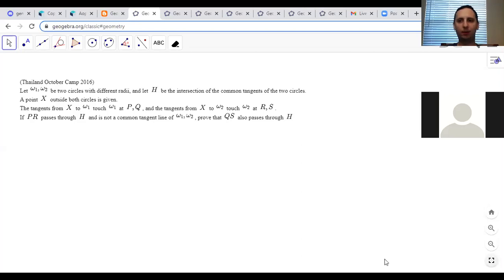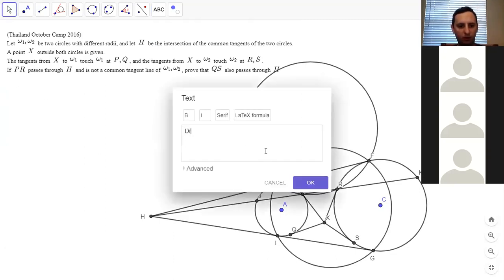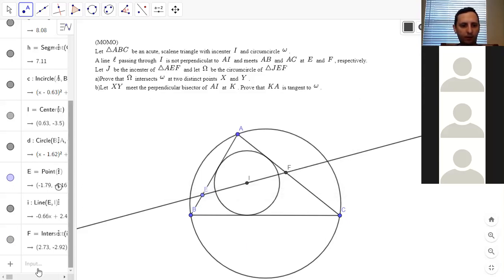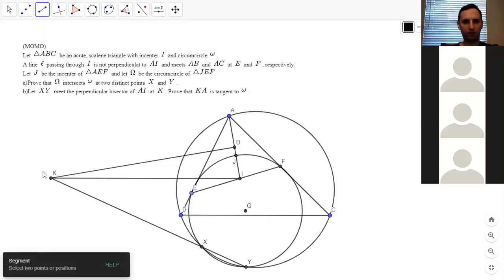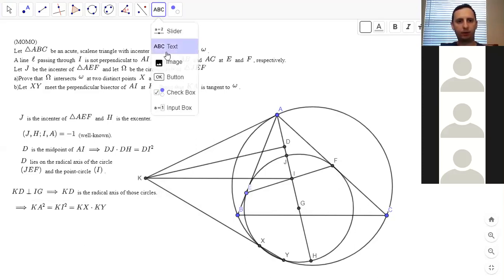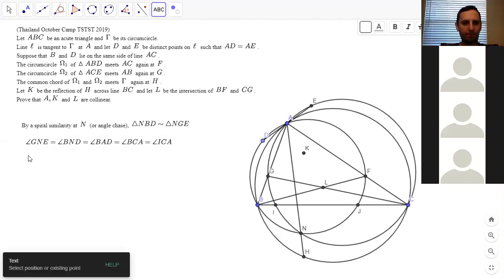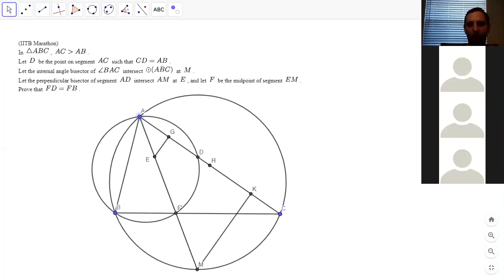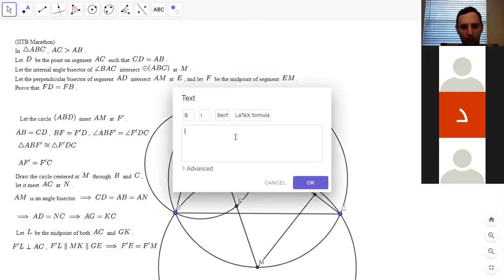LIVESTREAM GEO 46A: Fascinating Problems from the Thailand IMO Training!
In the first half of this session, we solved four problems from both the Thailand IMO Training and various mock olympiads posted on AoPS. All of the problems had nice solutions and were slightly easier than those in the second half. One used an interesting theorem on symmedians which we proved in a previous session!